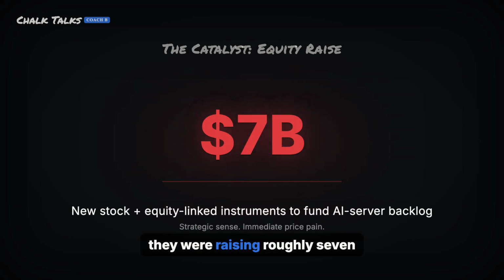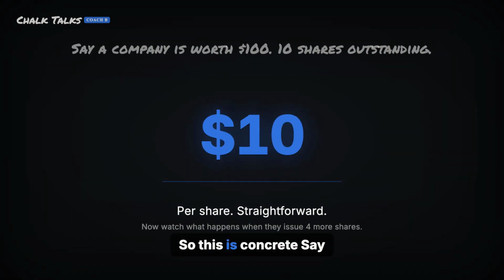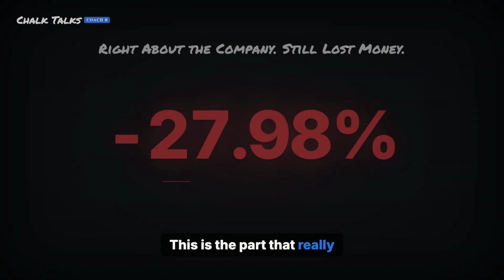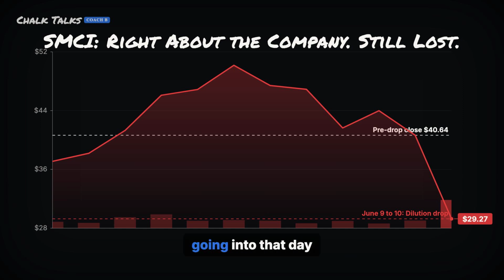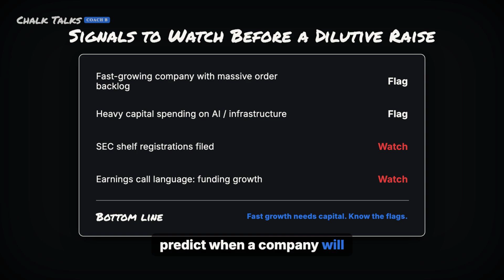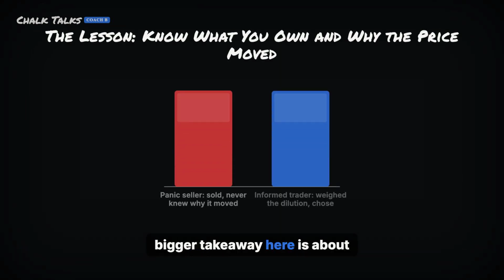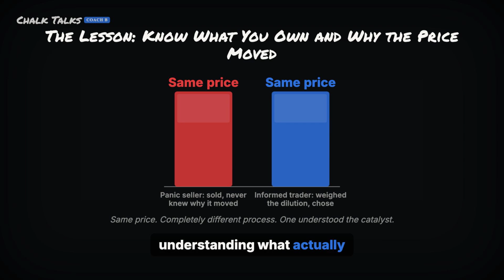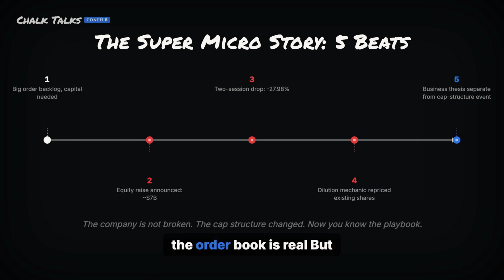Super Micro Fell 28% in Two Days. Earnings Had Nothing to Do With It.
Chapters:
0:00 A 28% Drop on No Bad News
0:33 Setting the Scene: SMCI's Two-Day Slide
1:06 The Real Trigger Was a Financing Announcement
1:26 What Dilution Actually Looks Like
1:41 The Dilution Math, Step by Step
2:15 Where It Trips People Up
3:04 How to Think About It Going Forward
3:52 The Bigger Takeaway
4:44 Recap

New here? Coach B teaches options and market mechanics in plain language with real dollar examples.

Good luck in the markets, no matter what stock you're into.